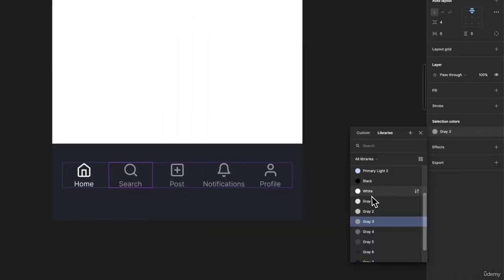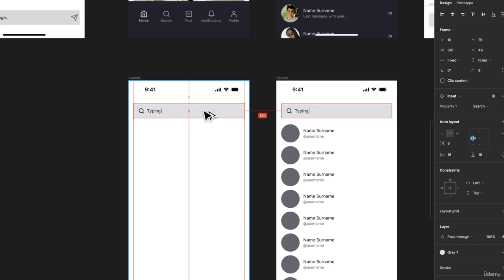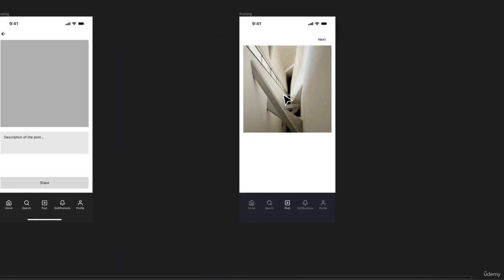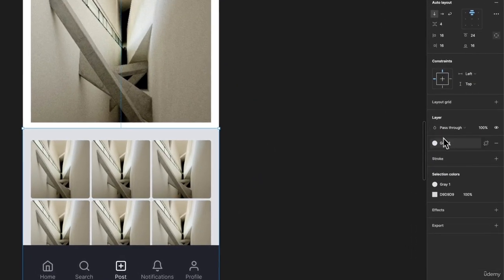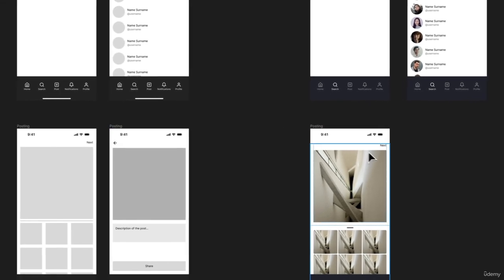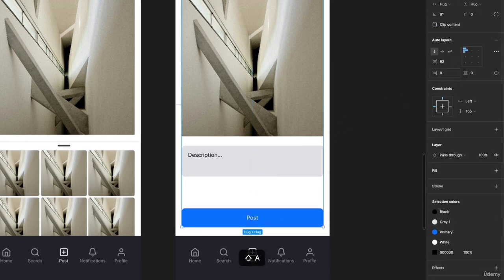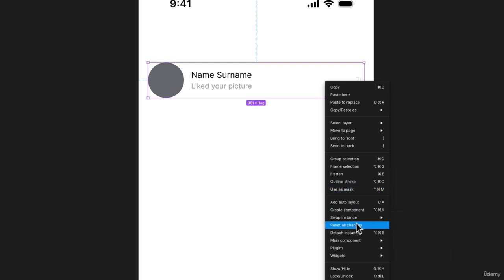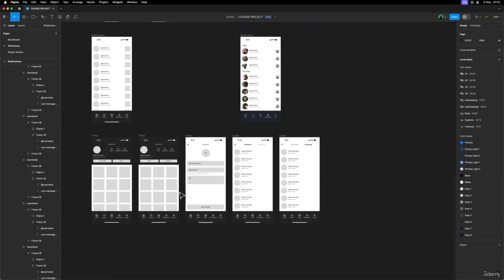Final Design (Part 3)